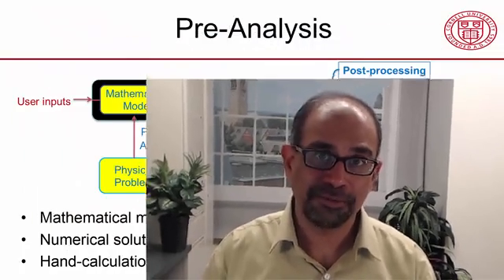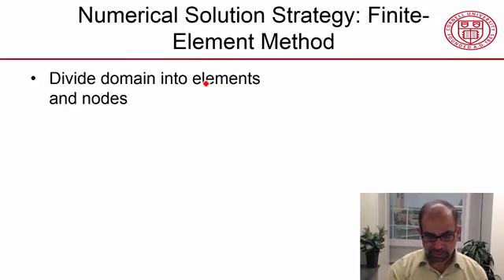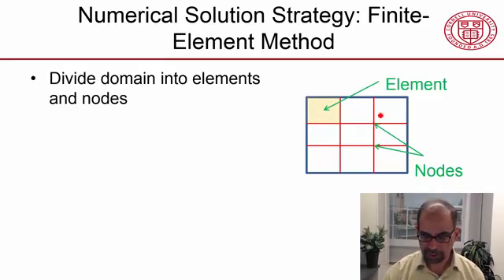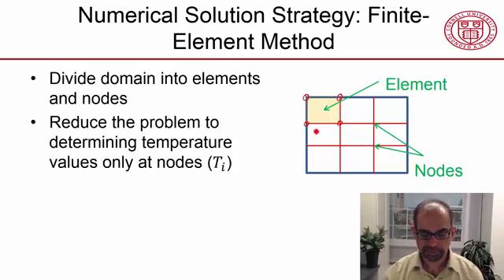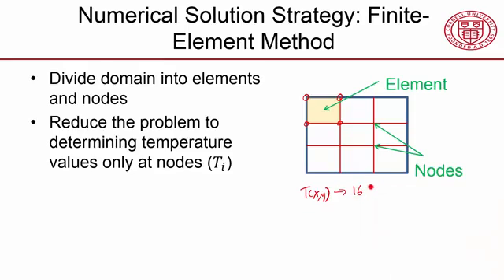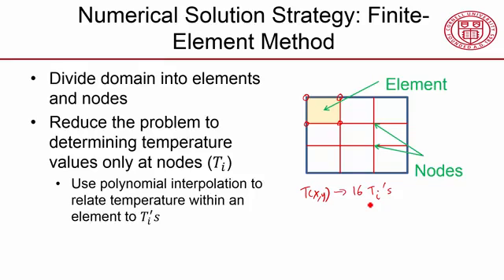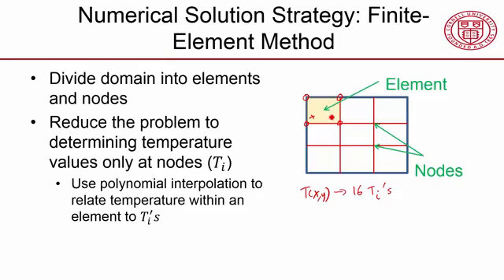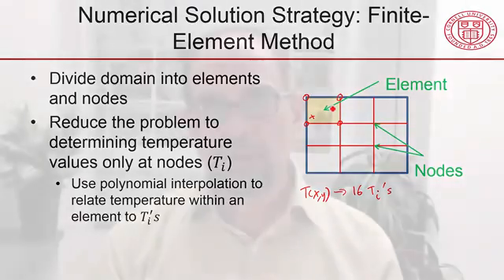Lecture 26 // Descritization in 2-D Conduction in Ansys // Ansys course // Engineering Simulation